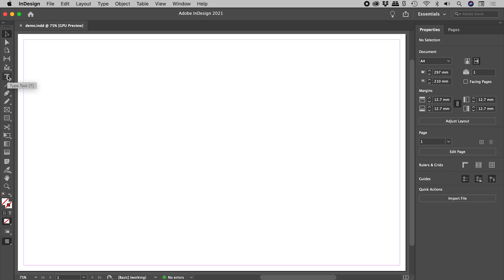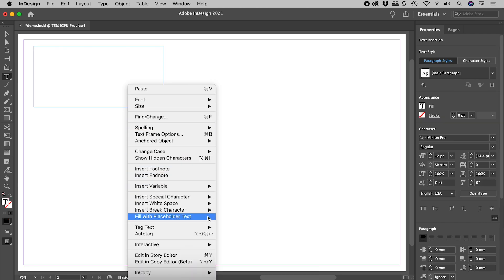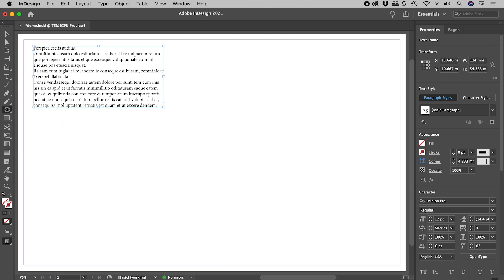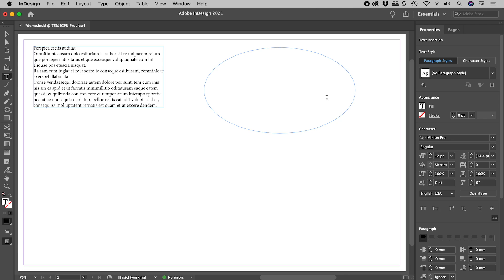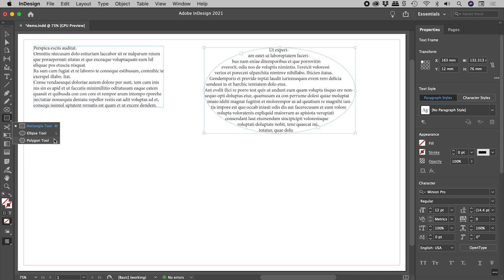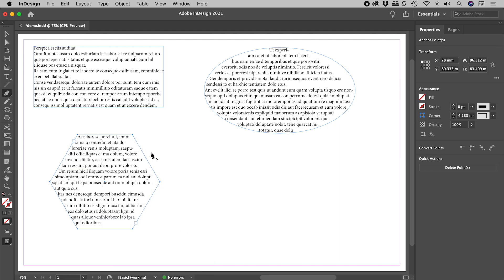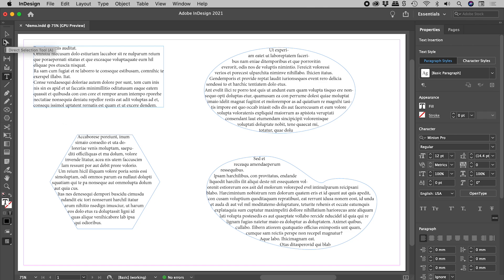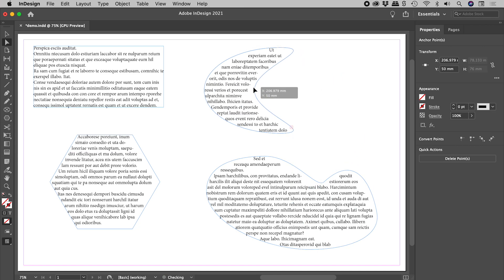Turn Any InDesign Shape into a Text Box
Shapes can be created using a variety of tools including...
- Ellipse Frame Tool
- Polygon Tool
- Pen Tool

To convert any of these into a text box, select the Type Tool and click inside the shape.

The Direct Selection Tool can be used to manipulate the anchor points on these shapes along with any handles they may have.